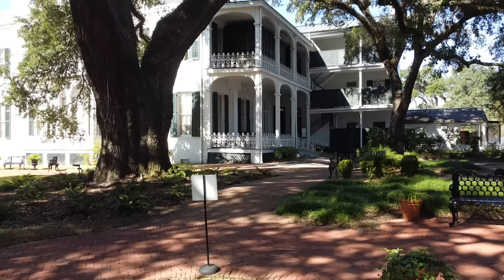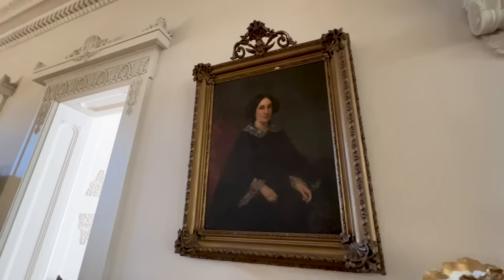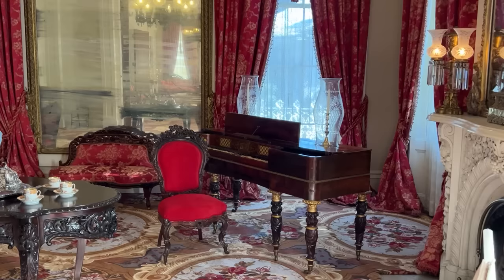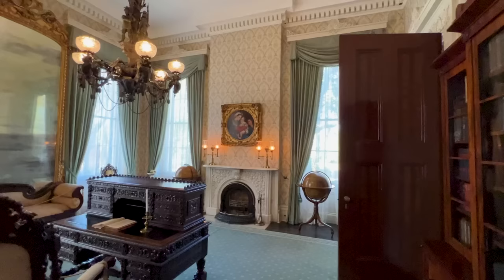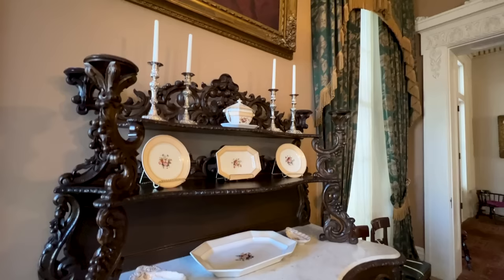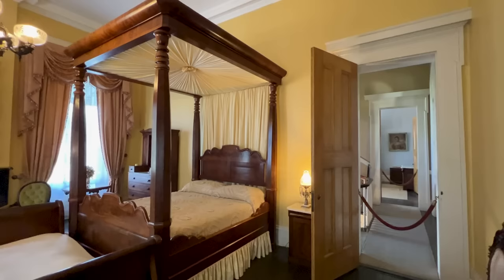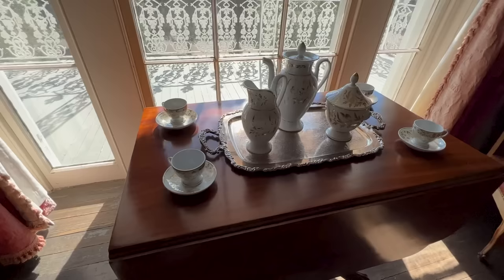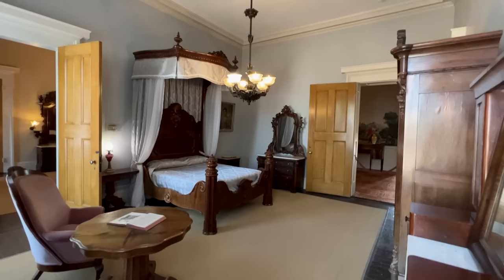House Tour: Grand Antebellum Mansion, Stanton Hall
Here it is, the historic house tour to end all historic house tours (not literally, obviously). As a sign of thanks to all our friends here on YouTube we have arranged a special, never before allowed private home tour of the incomparable Stanton Hall in Natchez Ms.

This 14,000 antebellum mansion (never a plantation home) is the pinnacle of the Natchez form, and has been lovingly restored and maintained by the ladies of the Pilgrimage Garden Club for the last eighty-two years.  Were it not for the tireless work of the Pilgrimage Garden Club Stanton Hall, Longwood, and many other of the architectural masterpieces found only in this city would have been lost.  We cannot thank the members enough for allowing us to share this treasure with you, and to member and tour guide Judy who takes us through the home today.

The palatial proportions of Stanton Hall and the variety of its Victorian
detail represent antebellum opulence rarely achieved and more rarely
maintained. Built for Frederick Stanton, a Cotton broker, in the years
1851-57, the construction project is reputed to have required a
chartered vessel from Europe to bring the carved moldings, cast and
wrought iron, exterior ornament and fence, Carrara marble mantelpieces,
bronze chandeliers, gold-framed mirrors, silver hardware, and appropriate
furniture. More successful as a showplace than a residence, Stanton
Hall continues to impress the visitors who tour it daily as a museum.

The house dominates an urban hilltop site which is a
full block square. The surrounding iron fence has elaborate gate posts
with a lyre motif. Four giant order fluted columns with modified
Corinthian capitals maintain the tradition of Natchez porticoes with an
added richness. Pilasters at the large sidelighted entrance have tra-
ditional Corinthian caps. Iron lace railings decorate both levels of
the portico and a two-story gallery on the west elevation. The principal
mass of the house is plastered and painted white with dark green shutters
Above the hip roof is a large belvedere with two arched openings on each
side and an overhanging bracketed cornice.

The anterior also combines classicism with more ornate styles. Its scale
is evident in the central hall which is 16 feet wide and 72 feet long.
All the doors on the first floor have heavy Greek frames with anthemion
bands and acroteria-ornamented cornices. The length of the hall is
broken only by an elliptical arch supported on consoles. The ballroom,
at the right, is similarly divided by a triple arch with foliated corbels
and pendants. The five first-floor mantels are of white Carrara marble
richly carved with fruits and flowers. Bronze chandeliers with etched
glass diffusing shades hang from plaster rosettes in each room. Each
chandelier has a unique design; those in the dining room represent the
Natchez Indians in battle array. By opening the sliding doors between
the ballroom and music room, the entire length of the house is infinitely
extended in immense gold-framed mirrors which face each other 72 feet
apart.

To the left of the central hall a stairhall separates the library at the
front from the dining room at the rear. Stairs begin at the grade level
porte-cochere and rise to the attic below the belvedere. Bedrooms on
the second floor repeat the scale of the first floor but with simplified
moldings and black marble mantels.

A service wing at the rear is less extensive than originally and con-
tains bathrooms, a caretaker's apartment, and the shop and office
required in its present function as a museum house. Plantings, particu-
larly live oak trees, on the front of the property have matured to a
beauty not experienced by the original owners. The rear of the property
includes parking area, restaurant and swimming pool for the Pilgrimage
Garden Club.

Take advantage of light crowds and the temperate weather and visit Natchez in January!  Her homes will be ready for you to tour, and her people can't wait to show you some Southern Hospitality
Named Belfast by Frederick Stanton, the cotton broker who built it in
1851-58, the house had been completed only a short while when he died.
Its institutional scale made it a maintenance burden to his descendants.
In the 1890s it became the Stanton College for Young Ladies. In 1940,
after a variety of uses, it was purchased by the Pilgrimage Garden Club
and restored as their headquarters.